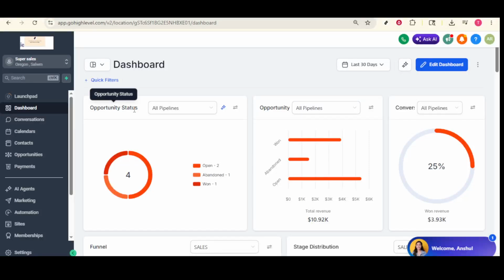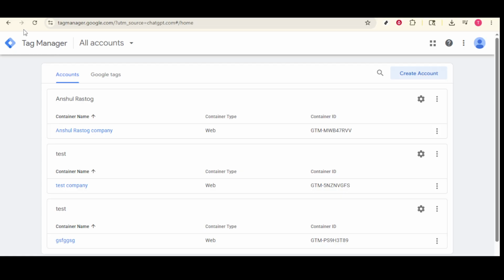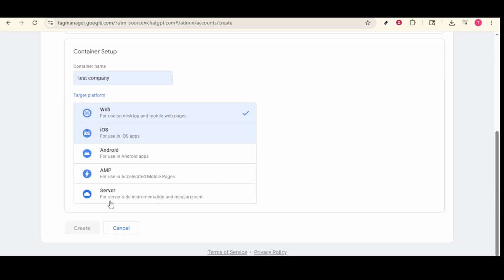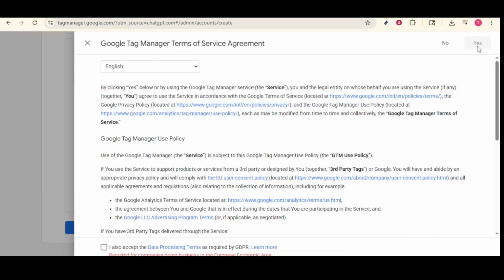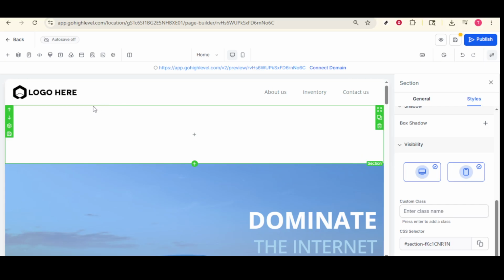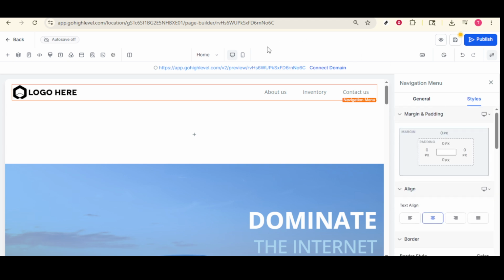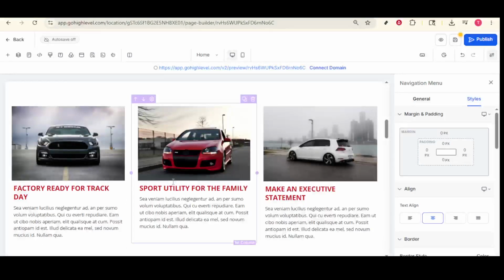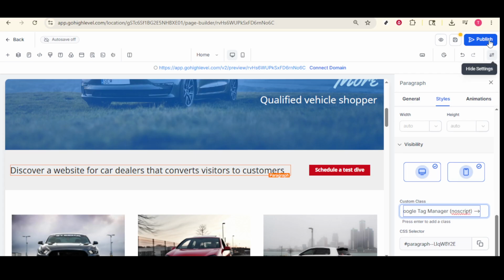How To Set Up Google Tag Manager on GoHighLevel Sales Funnels